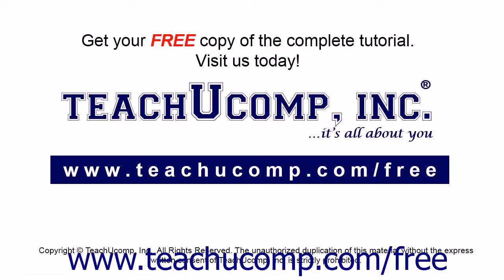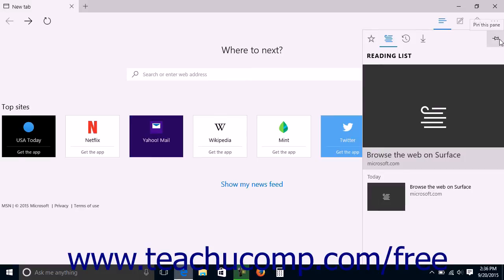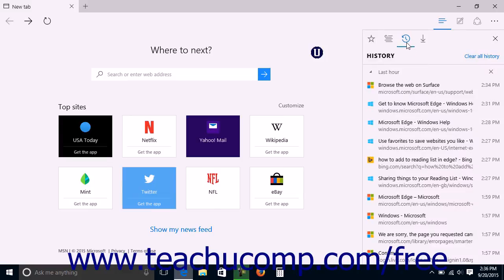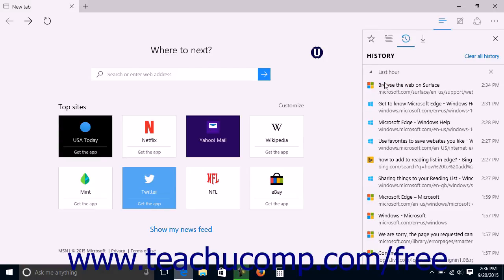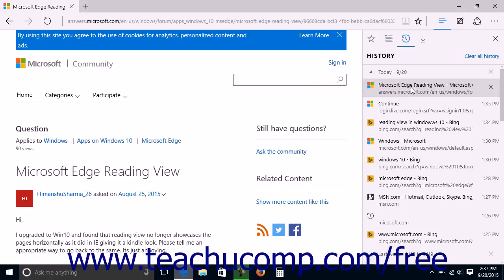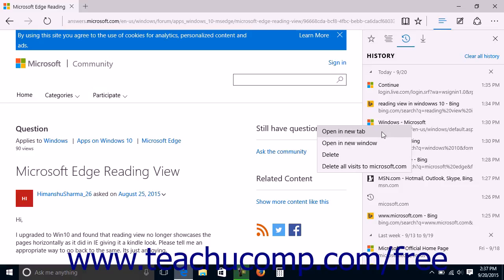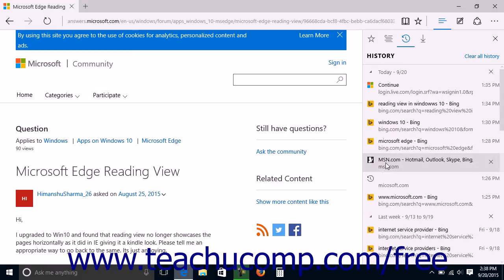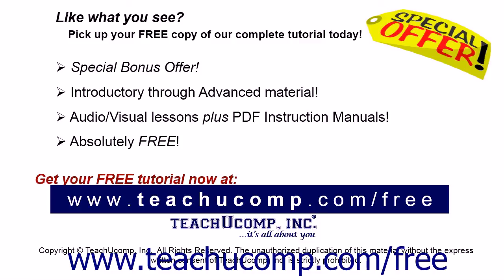Windows 10 Tutorial Manage Browser History in the Hub Microsoft Training